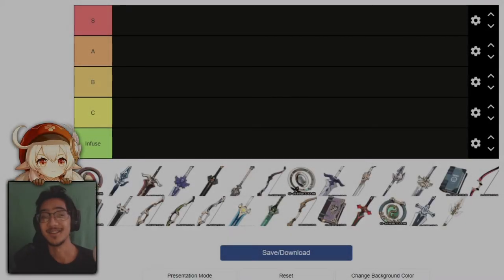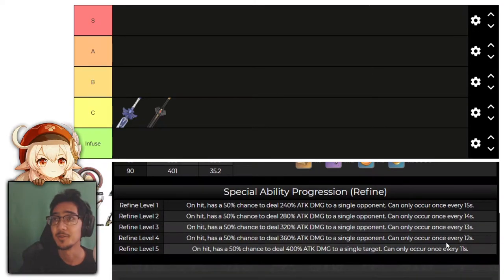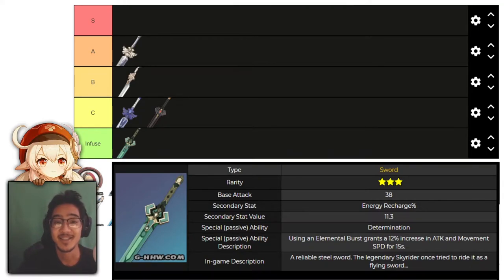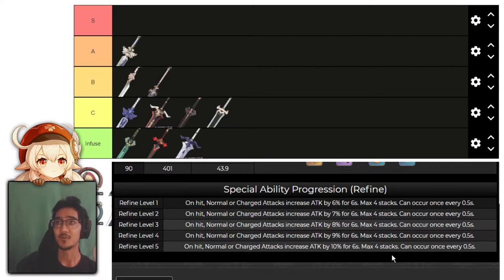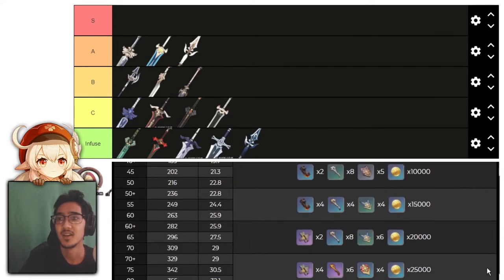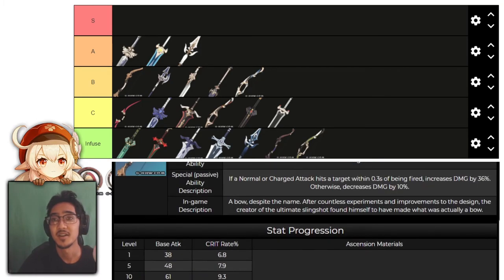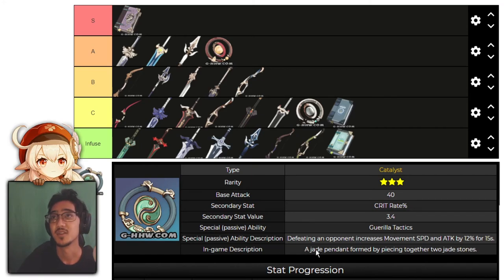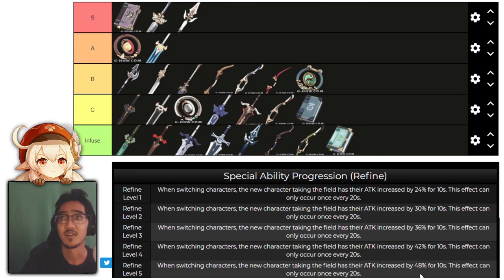RAISE OR INFUSE? My 3★ Weapon Teirlist!! | Genshin Impact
Hey guys, I wanted to do my own take on my first tierlist, in this case three star weapons! There are some awesome weapons as well as some trash, so we are gonna sift through all of them! again this is all OPINION and is NOT by any means definitive. I hope you enjoy, let me know what you think!

0:00 Introduction
0:38 Sword
5:48 Claymore
9:09 Polearm
10:44 Bow
13:55 Catalyst
16:44 Final Changes and Explaination